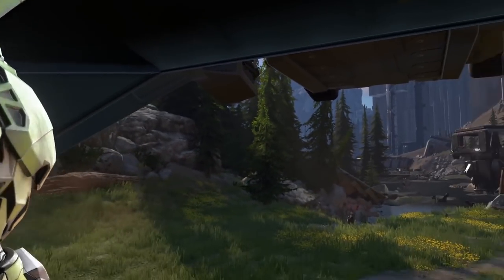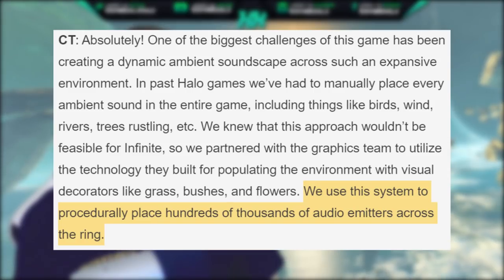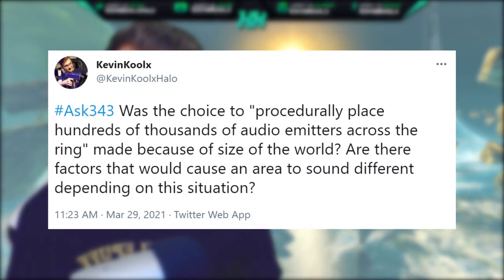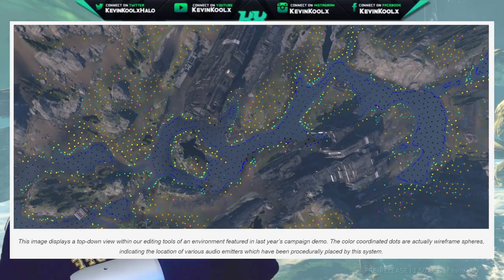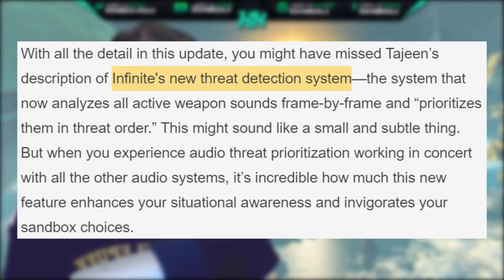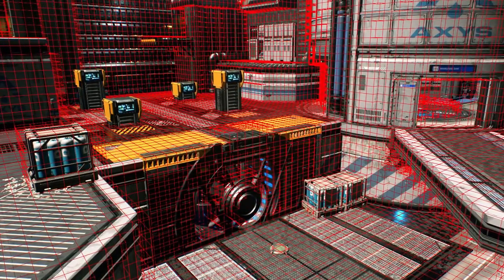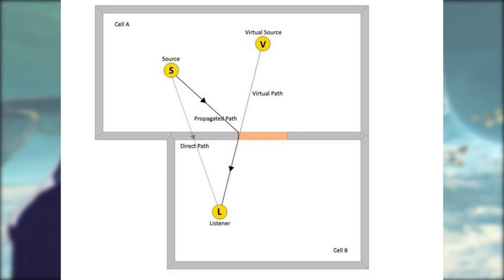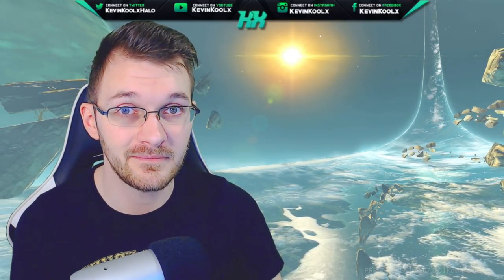3 New Halo Infinite Systems That'll DRASTICALLY Change Halo Infinite Gameplay! Halo Infinite News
Timestamps
Intro - 0:00
Procedurally Placed Audio - 1:04
Threat Detection System - 4:35
Acoustic Simulation - 6:05

3 New Halo Infinite Systems That'll DRASTICALLY Change Halo Infinite Gameplay! Halo Infinite News
In this Halo news update video we go into the recent Halo Infinite news update from 343 Industries about Halo Infinite audio. The recent Halo Infinite development update takes a good look at the Halo Infinite sounds and what makes them great and how 343 Industries went into the creation of Halo Infinite audio. This Halo Infinite dev update really provides a lot of good information on Halo Infinite gameplay and Halo Infinite campaign as well. Halo Infinite sound and Halo Infinite sound design is something we've never seen in Halo Infinite development and this Halo update on Halo Infinite campaign and Halo Infinite multiplayer gameplay is greatly appreciated.